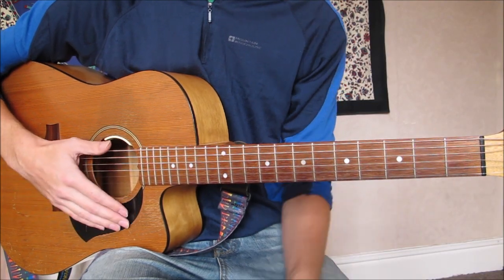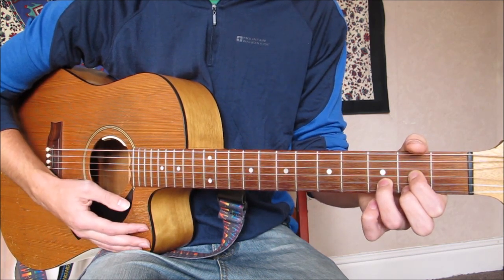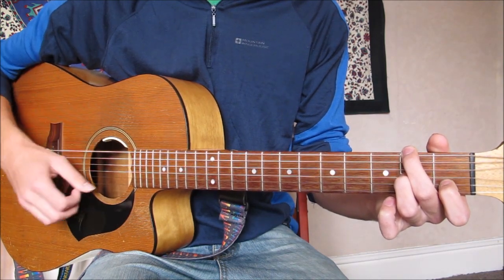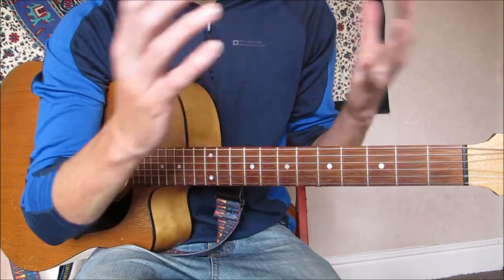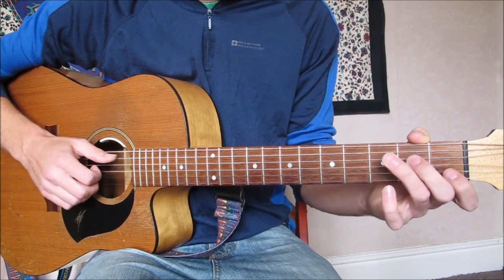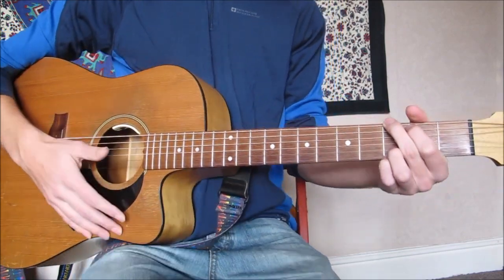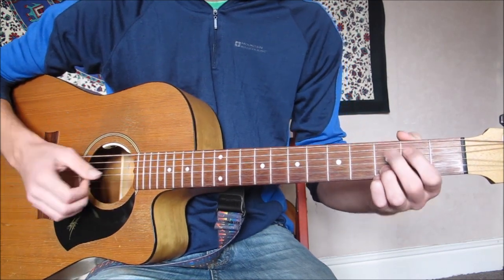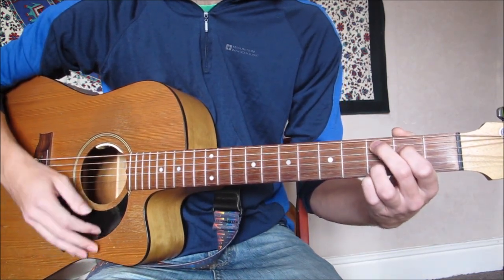Roses From My Friends - Ben Harper - Guitar Lesson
Learn how to play Roses From My Friends - Ben Harper (guitar lesson)

The guitar lesson is split into learning the rhythm, chords and licks in clear sections

This guitar tutorial is part of my song lesson series, watch the rest

This is a great beginner/intermediate song to learn on acoustic guitar that will increase your playing ability and I will guide you through each step.

This guitar lesson is ideal for players looking to enhance their skills, learn some songs for open mics and gigs and those learning guitar

Thank You to Tike Omissi for all the Channel's Artwork and the design on my electric guitar! You can look at his other designs

Gear - Maton Em225c

Cheers,
Ben